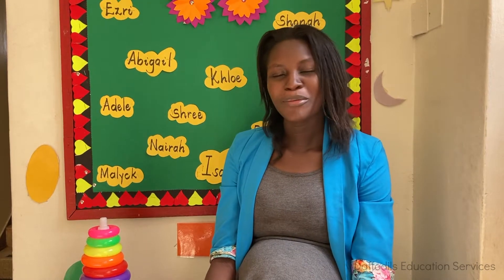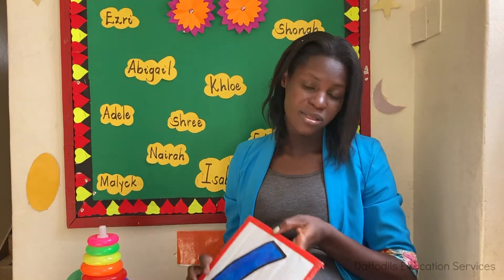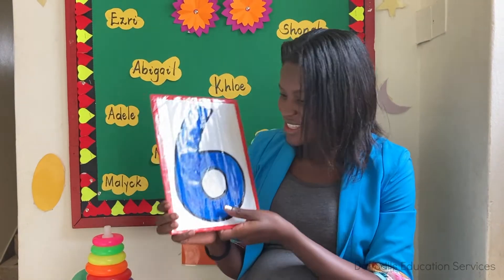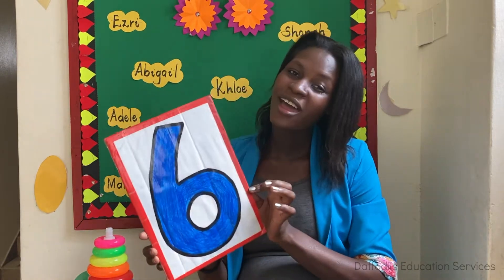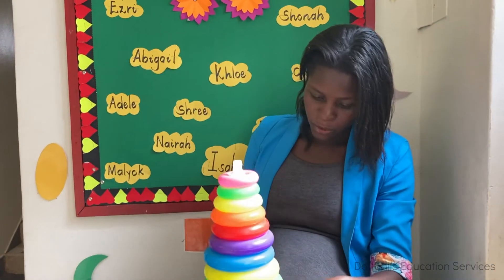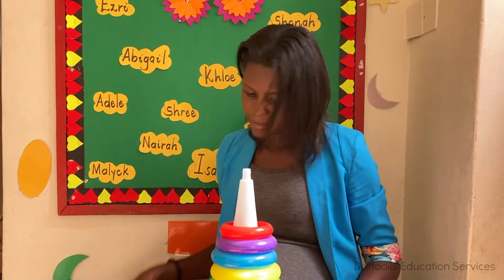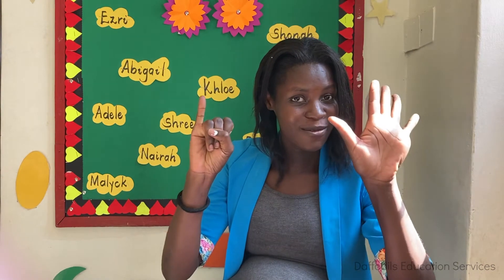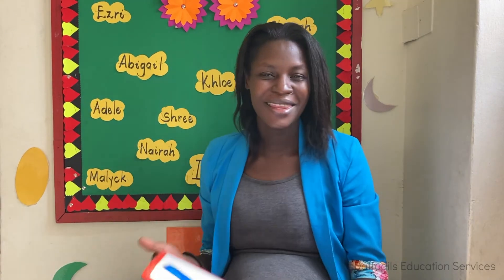Introducing Number 6 - Nursery Numbers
This video introduces number 6. Let the children count and sing along with the teacher. If you face any difficulties, please contact the school office for assistance.